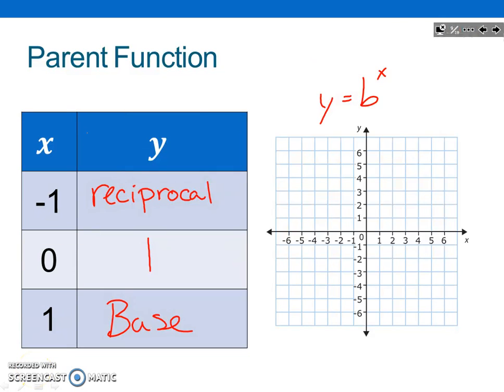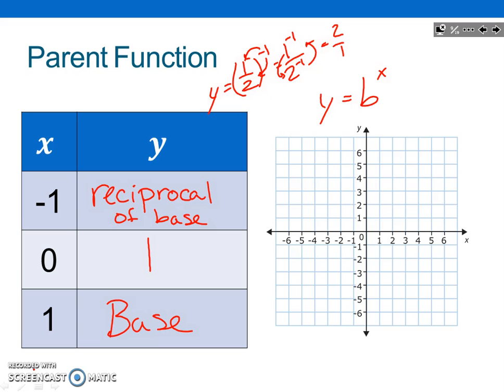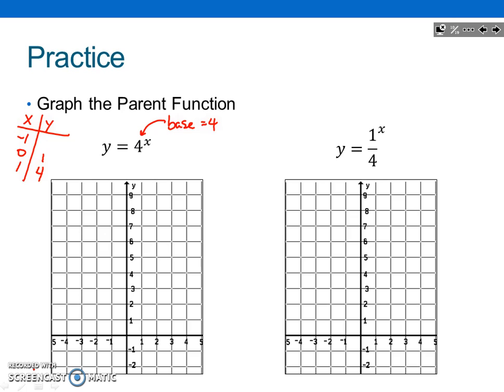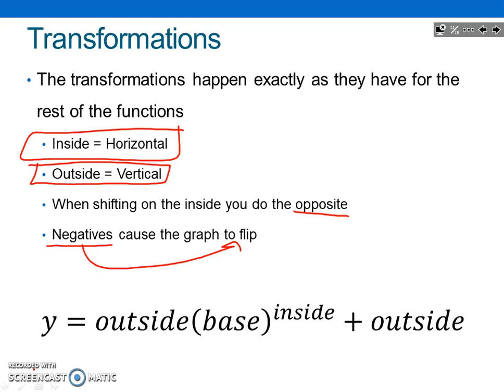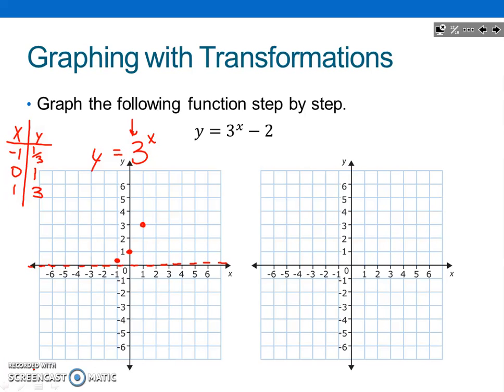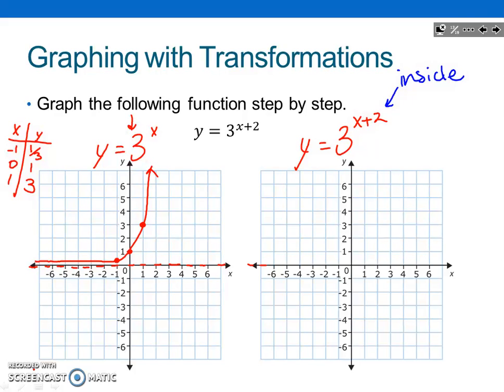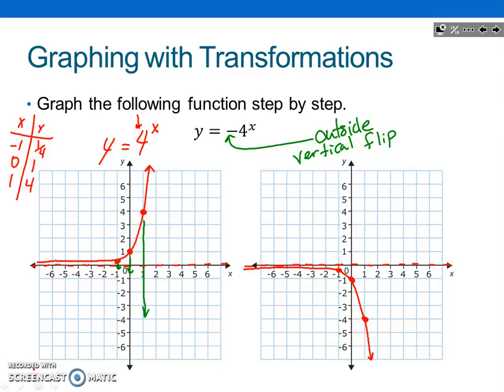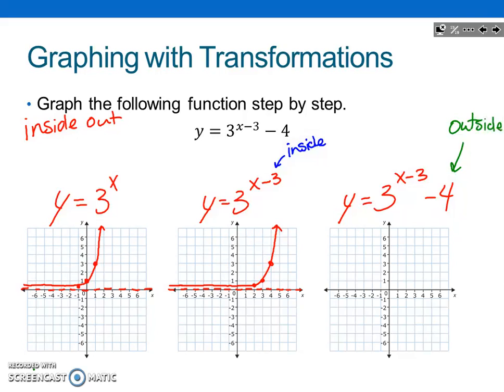Lesson 47 pt 2 - Exponential Parent Function and Shifts